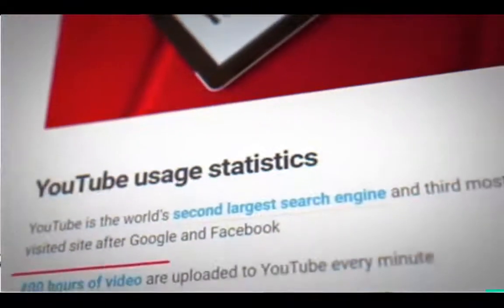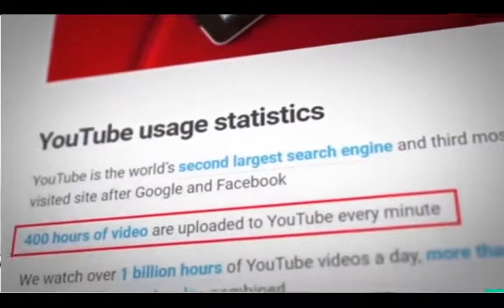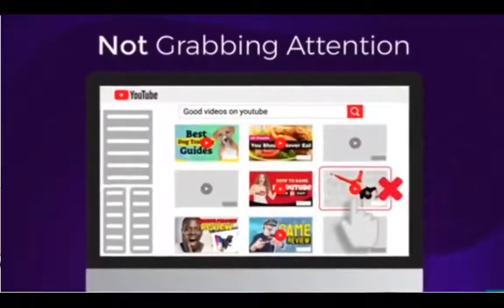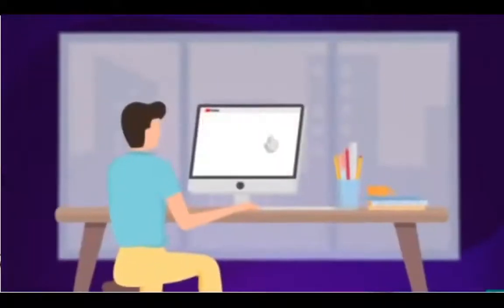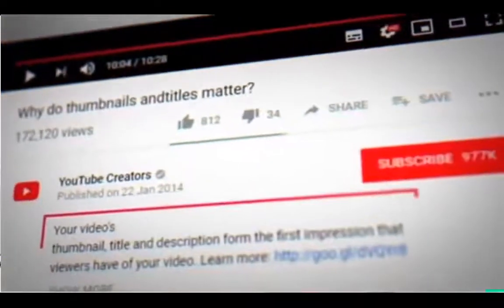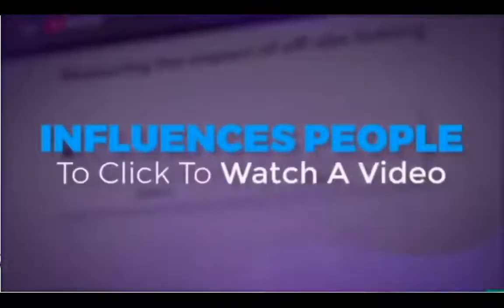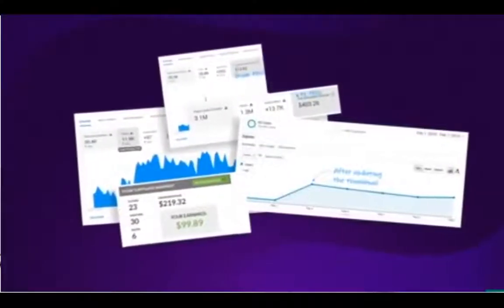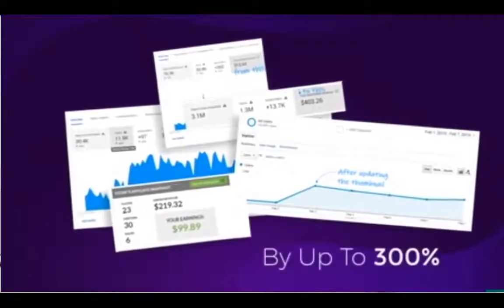Create A PRO Thumbnail In Less Than 60 Seconds | Thumbnail Blaster Review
🤩THUMBNAIL BLASTER🤩
The only A.I. based software that will create Attention-Grabbing & CLICK Pulling Thumbnails For Any Video With
LITERALLY 3 Clicks!
(for YouTube, Facebook, Vimeo, or any video platform out there)
Follow these 3 Steps and turn “Scrollers” into "Viewers" ➡"Leads" ➡ "Clients"

STEP 1: Select One Template
(or let the AI choose a template for you)
STEP 2: Click, Edit, Customize
(or let the A.I. customize the template for you)
STEP 3: Publish & Get Views
Grab Full Access to Thumbnail Blaster Today…
No Monthly Fees – One Time Investment
Normal Price: $97
Special Facebook ONLY Offer:
Get Thumbnail Blaster for …
Only $19.40😲🤯